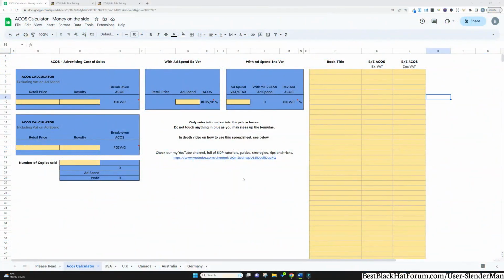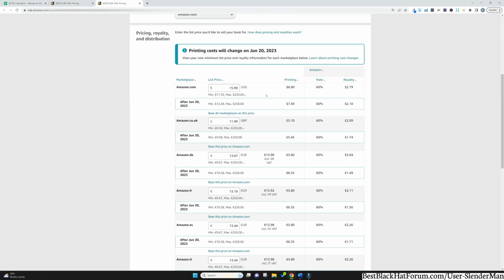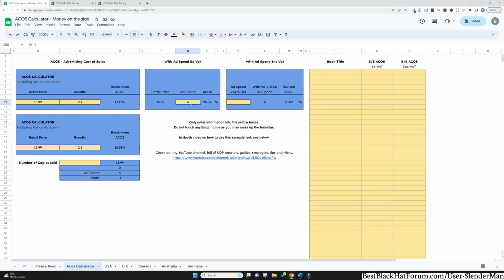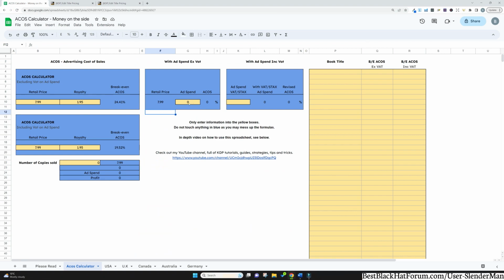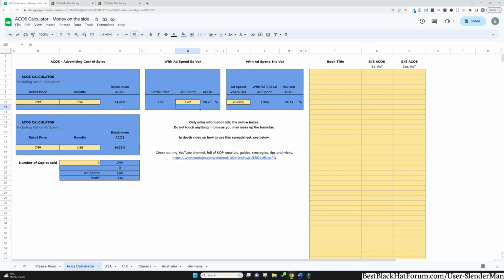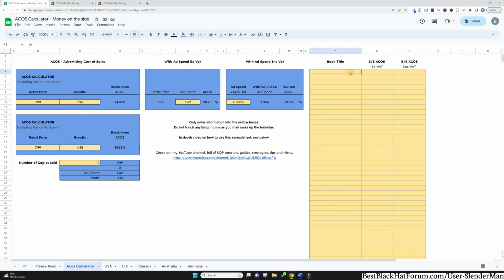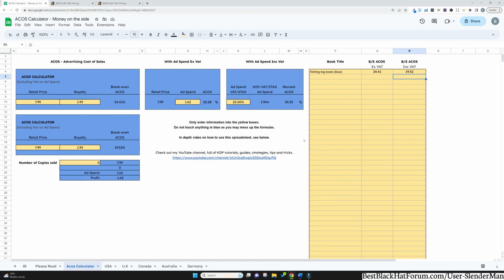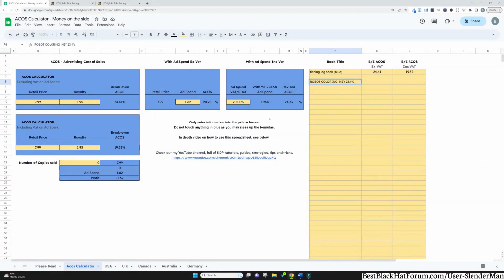ADS COURSE - LESSON 6 WORKING OUT YOUR BREAKEVEN ACOS